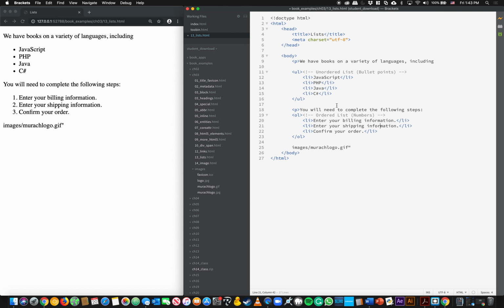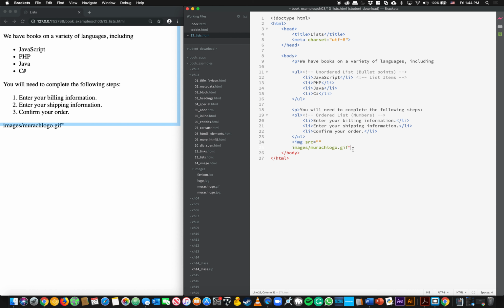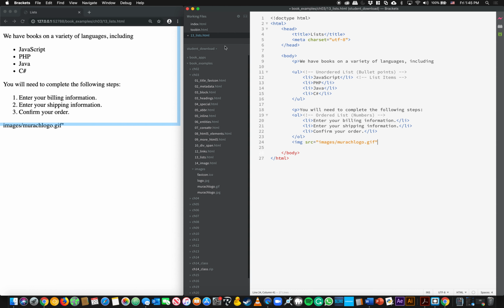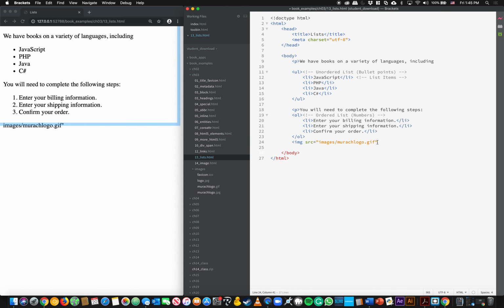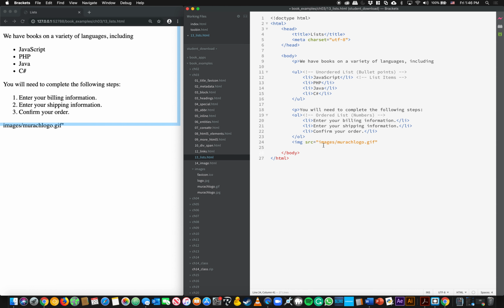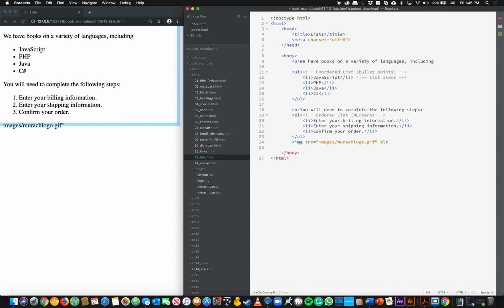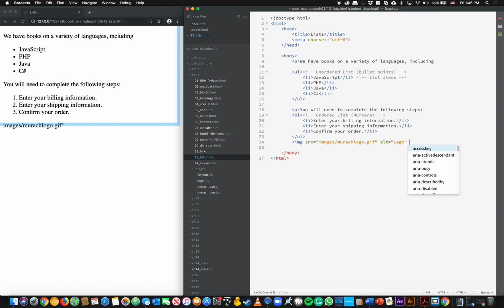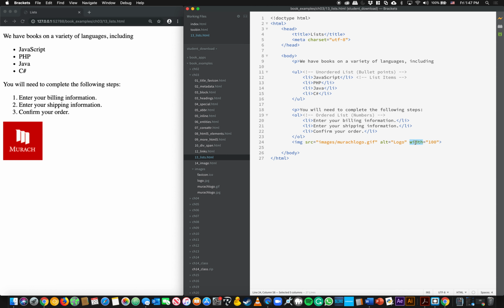08 Lists and Images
Lists and image